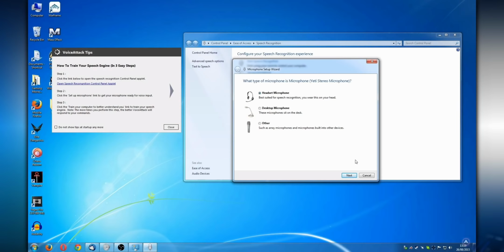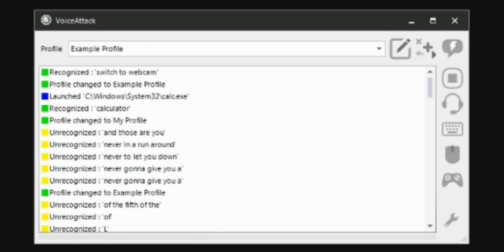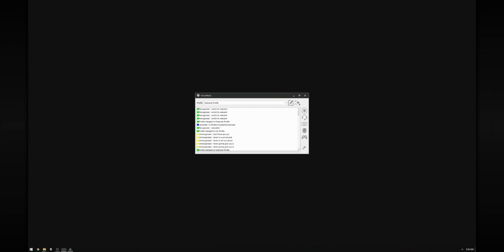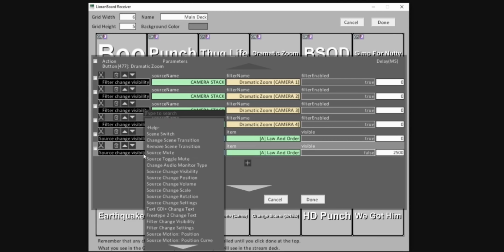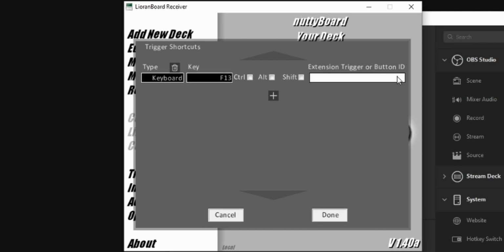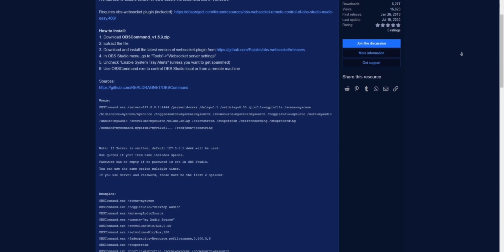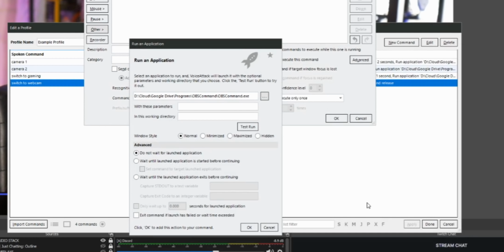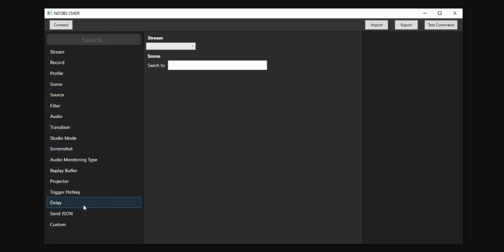Control OBS Using Your VOICE! (Just Like TheSushiDragon)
Control OBS using just your voice! I put TheSushiDragon in the title because I just want to leech off a famous person's name!

=== DOWNLOADS ===

=== TIMESTAMPS ===

00:00 Intro
02:00 Voice Attack
04:33 Beginner Method
05:49 Intermediate Method
08:19 Advanced Method
11:43 My Secret Project
12:16 Outro

=== SOCIALS ===